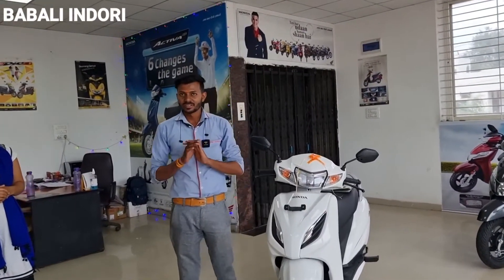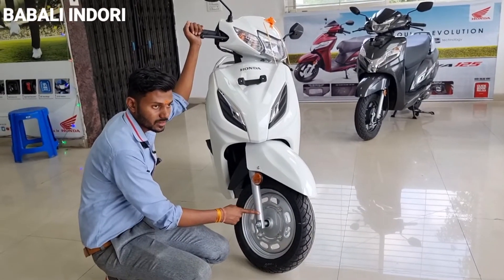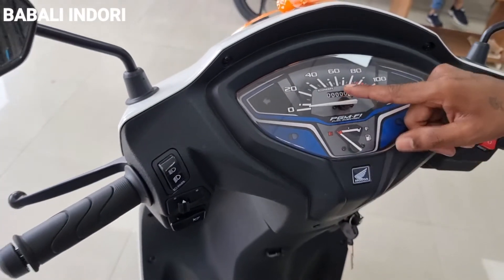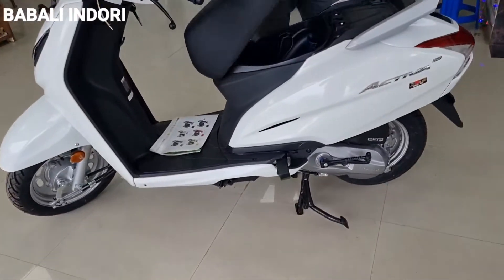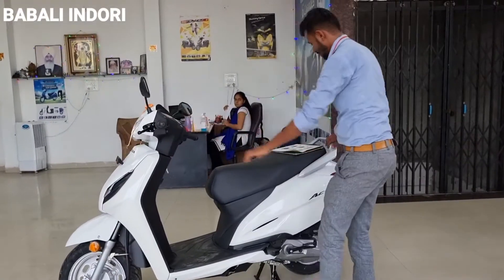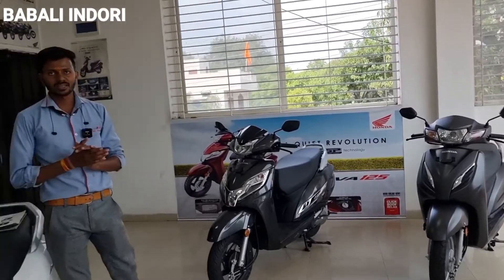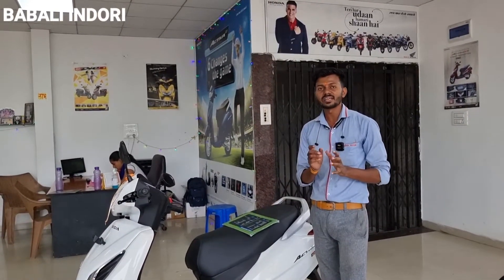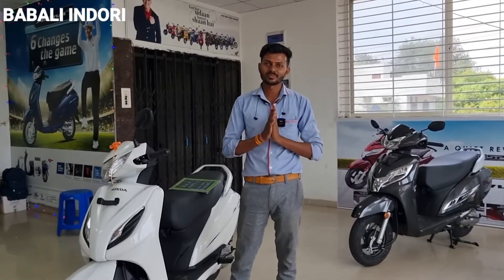Honda ACTIVA 110 6G | BS6 | 2021 On Road Price Mileage Specifications Hindi Review !!